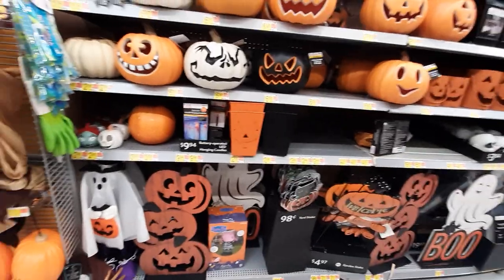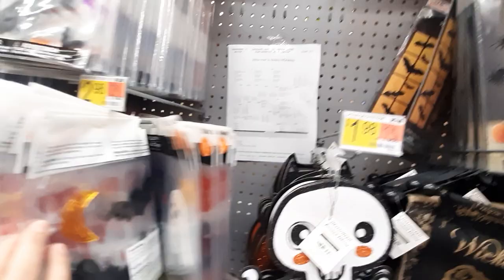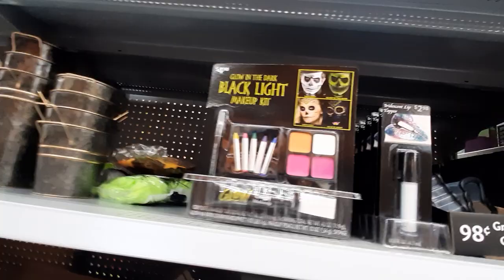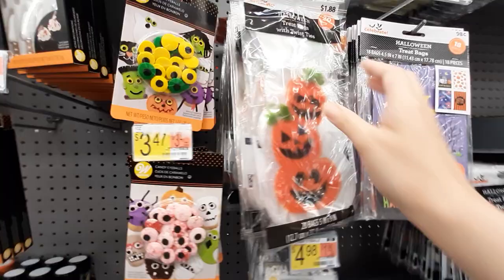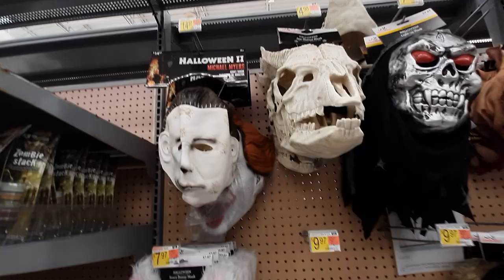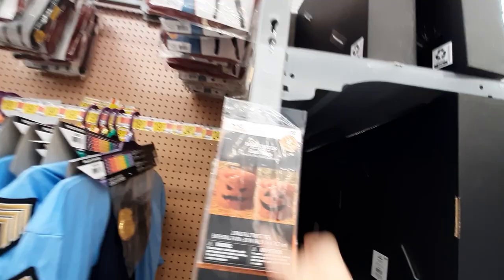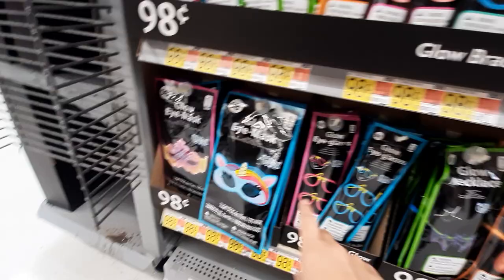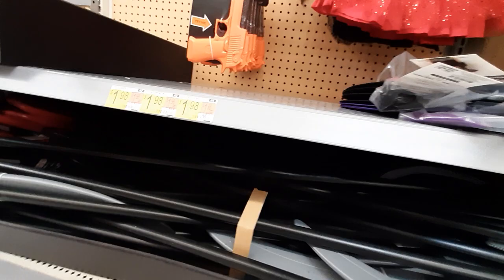Walmart Halloween Decorations and Costumes 2021 ~ Shop With Me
This is just a video where we take a look at all the new Halloween Decor and Costumes that are at Walmart this year. I hope you enjoy it!